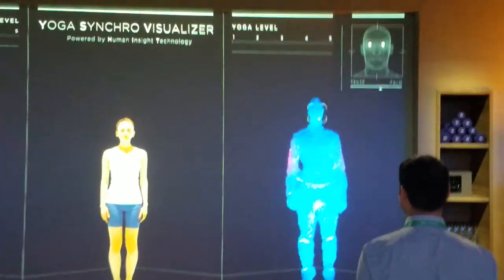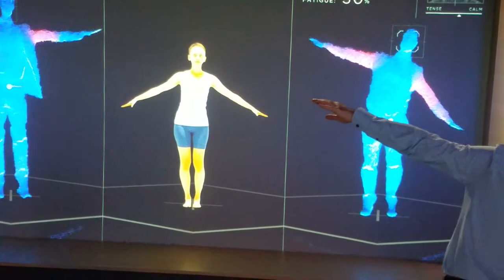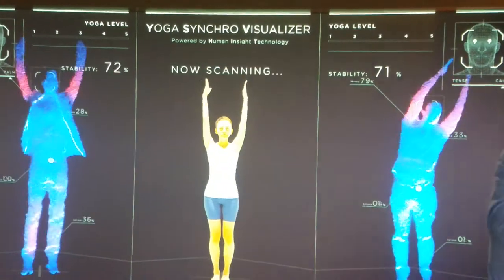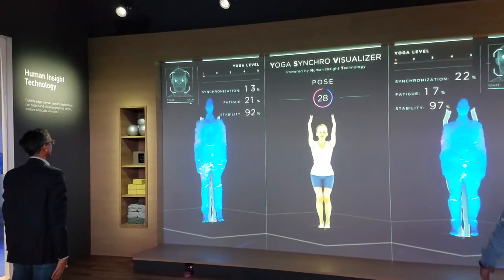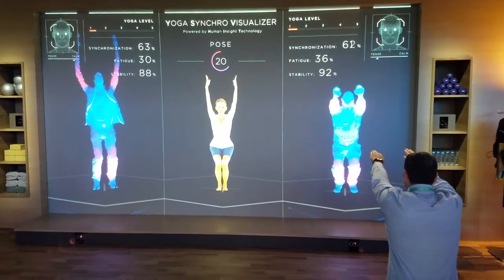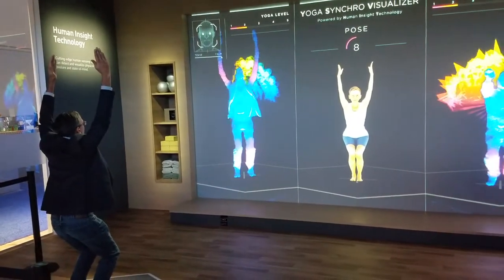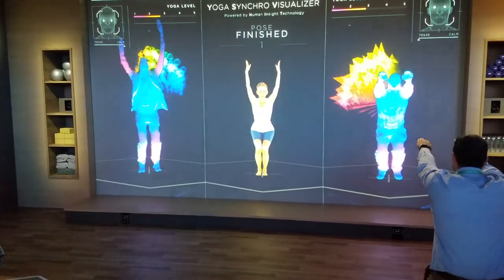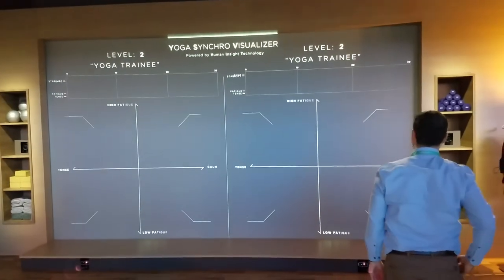Let Panasonic Measure Your Personal Yoga Level, CES 2020 [4K]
Panasonic - Yoga Synchro Visualizer

Video taken at CES 2020 from Panasonic booth.

All content in this video is owned by Panasonic Corporation.